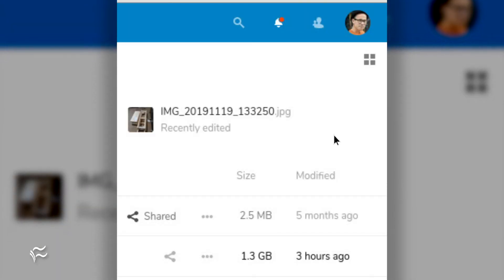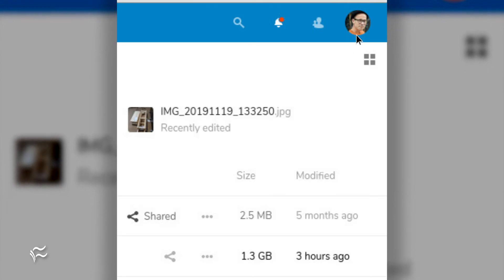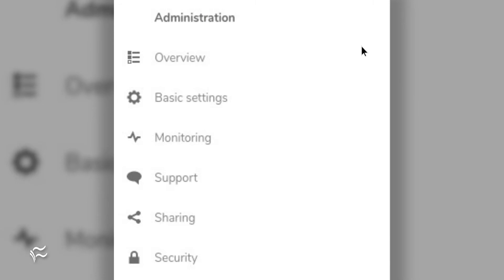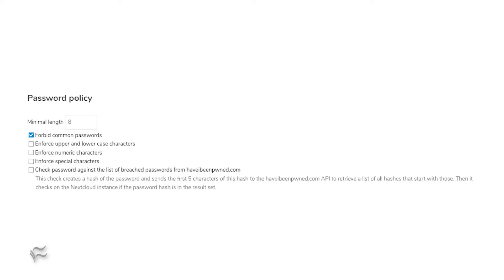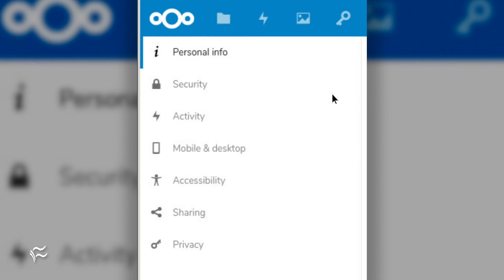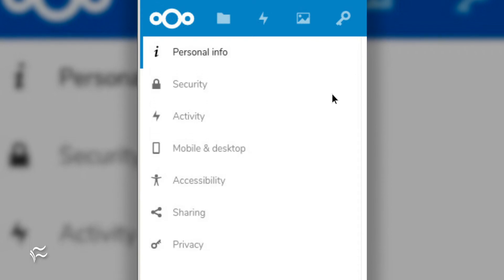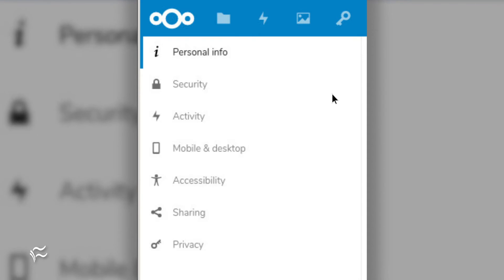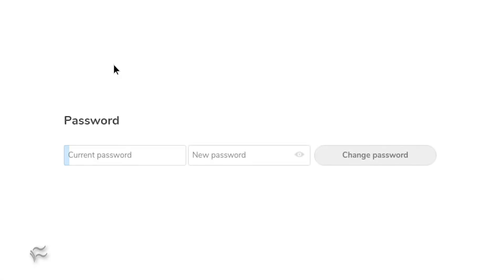How to set password policies in Nextcloud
Nextcloud is one of the most flexible, user-friendly, and cost-effective cloud server solutions you’ll find. However, there are a few things you should take care of as soon as you have it. Here's how.